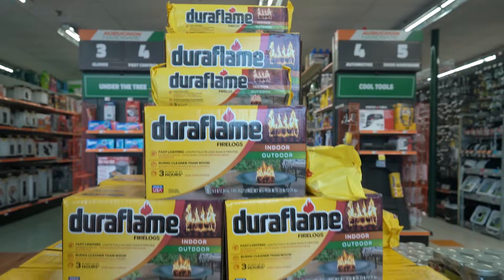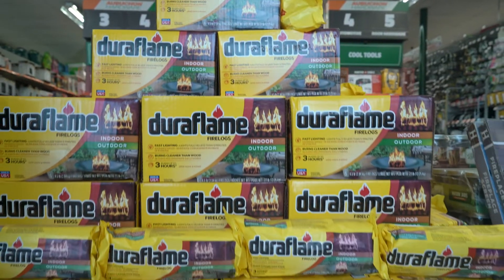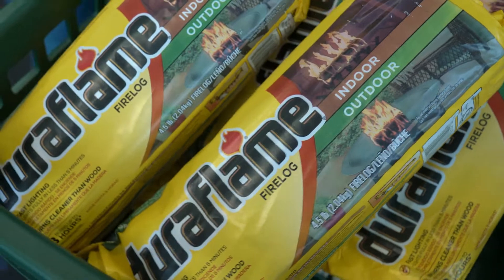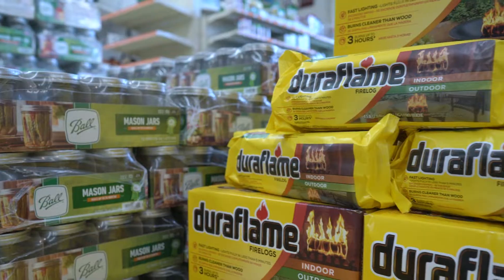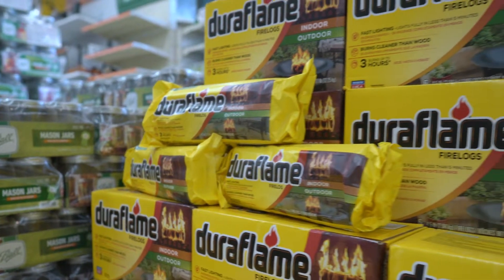Let's Talk - Duraflame Fire Logs (horizontal)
Our product expert, John, provides some helpful tips on how to get the most out of your Duraflame Fire Log experience.